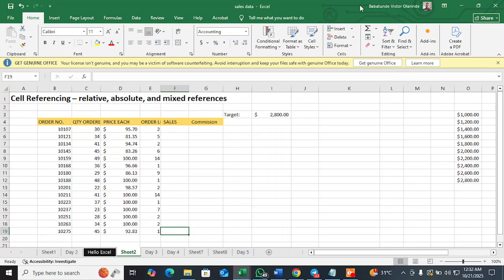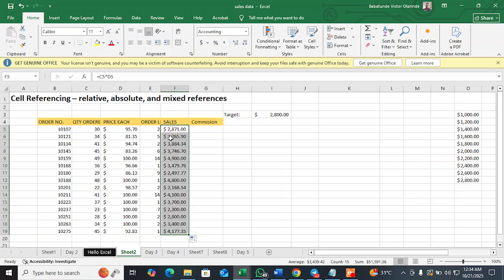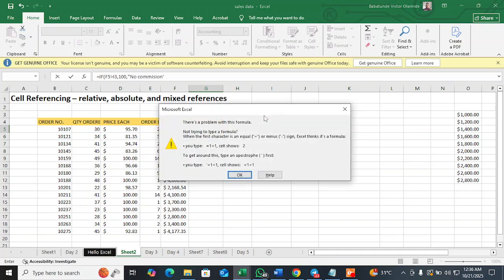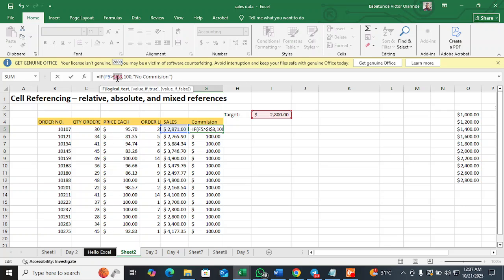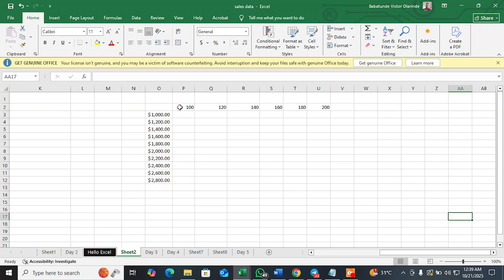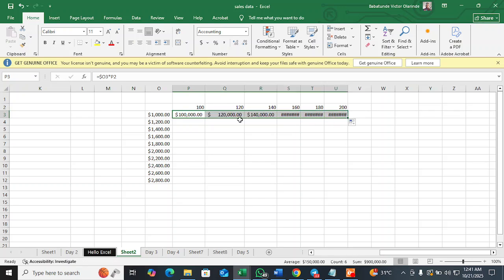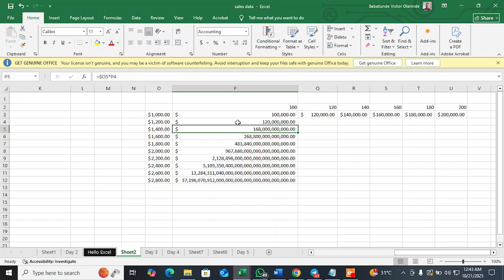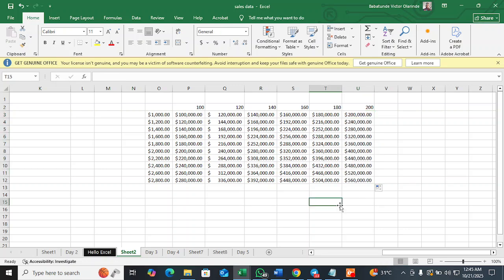Cell Referencing - Day 6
Day 6 Cell Referencing – relative, absolute, and mixed references

30 days Excel Mastery Challenge